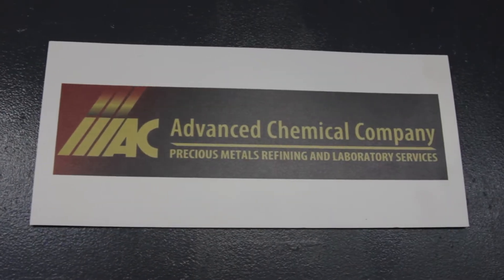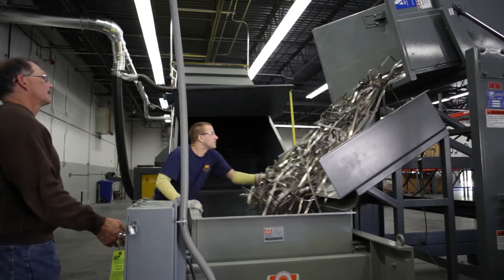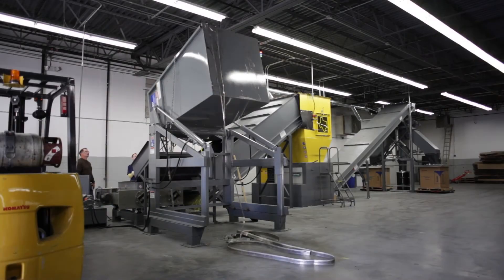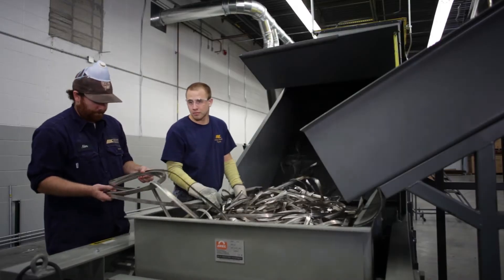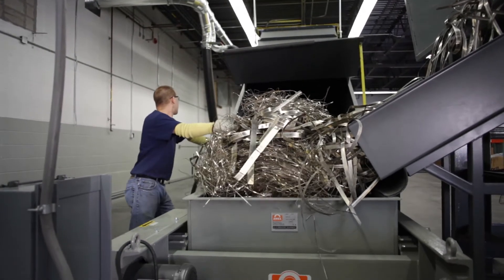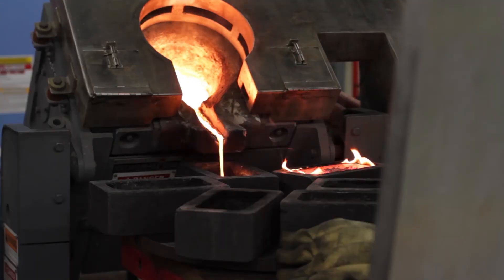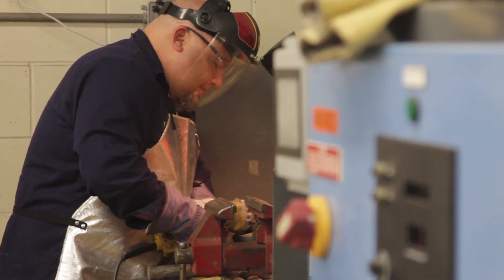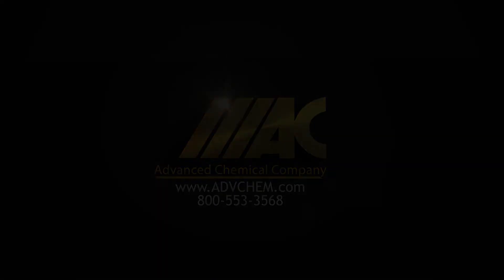SHREDDING - Advanced Chemical Company